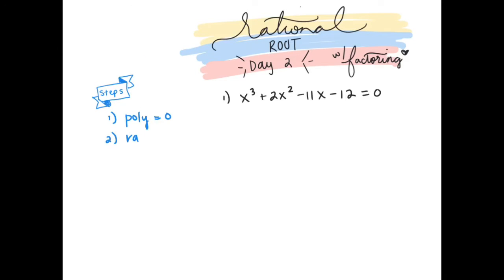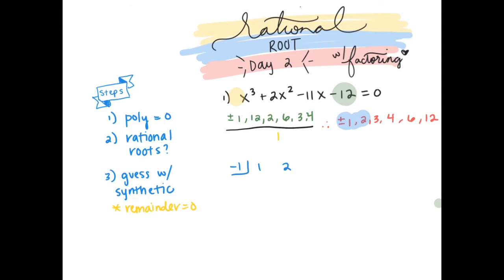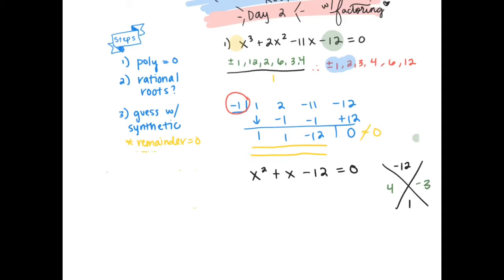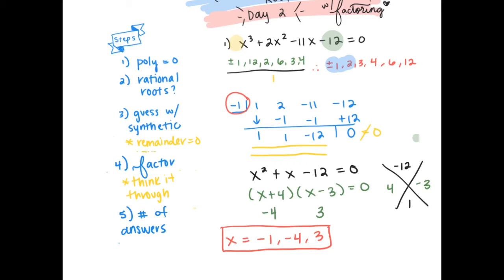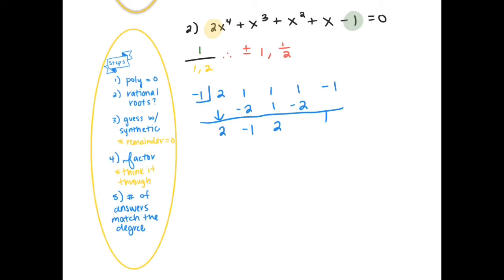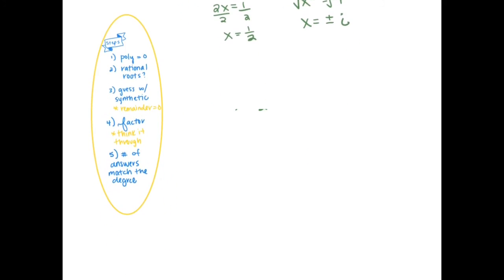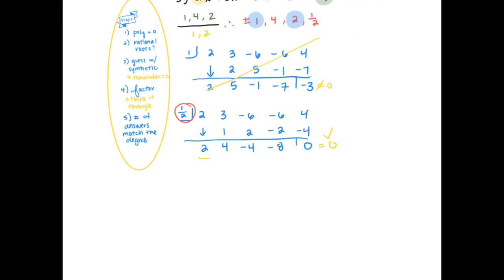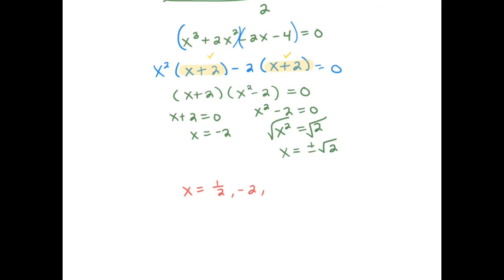Rational Root Theorem Day 2